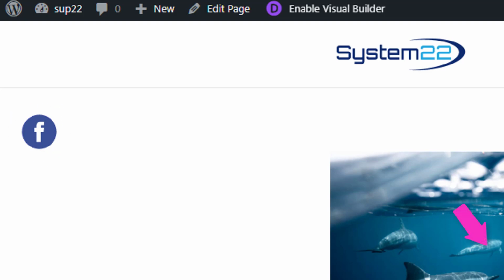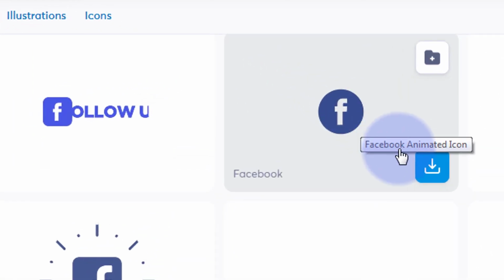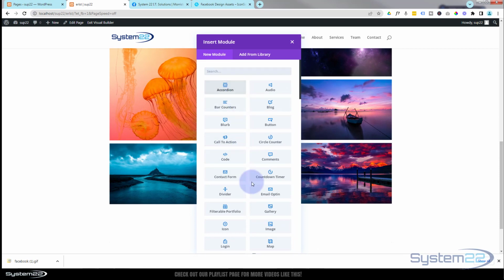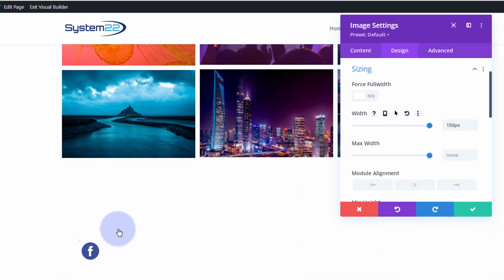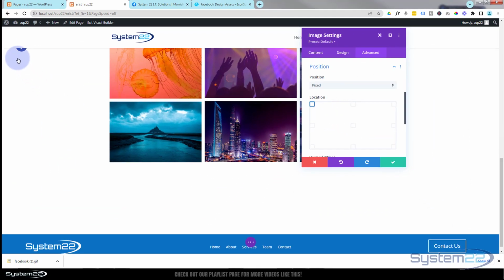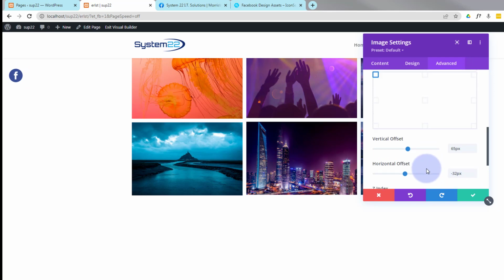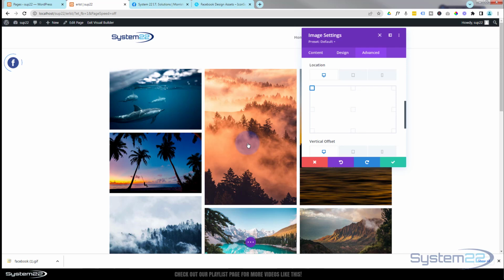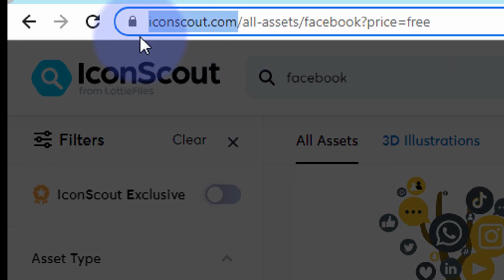Divi Theme Add An Animated Facebook Icon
How to create an eyecatching animated facebook icon with the Divi Theme. In this video we will be showing how to create this feature using the inbuilt options included in the Divi theme and a gif from Iconscout ( Link Below ).
So follow along with this video to see how to create this great effect, on your Divi site.
Today we will be demonstrating how to build this feature using a Divi Image Module and an animated gif file. There are no extra plugins involved in this build today.

In this video we will cover:

Adding A Divi Image Module,
Getting The Icon Gif File,
Sizing The Animated Icon,
Using Fixed Positioning,
Adding A Link To The Icon,
Adjusting On Tablet And Mobile,

Animated icons can be an effective way to enhance the user experience on a website. By adding movement and interactivity to static graphics, they can grab users' attention and make the website feel more engaging and dynamic. Animated icons can also help to convey information or functionality more clearly, by showing actions such as loading, searching, or navigating. Additionally, they can add personality and character to a website's design, helping to establish a brand identity and making the website more memorable to users. Overall, animated icons can contribute to a more enjoyable, informative, and effective website experience for users.

v=ZAO2MH0dQtk&list=PLqabIl8dx2wo8rcs-fkk5tnBDyHthjiLw

v=rNhjGUsnC3E&list=PLqabIl8dx2wq6ySkW_gPjiPrufojD4la9

CHAPTERS

00:00 Introduction
00:58 Getting The Icon Gif File,
02:16 Adding A Divi Image Module,
03:11 Sizing The Animated Icon,
03:50 Adding A Link To The Icon,
04:22 Using Fixed Positioning,
05:46 Adjusting On Tablet And Mobile,
07:11 Result.